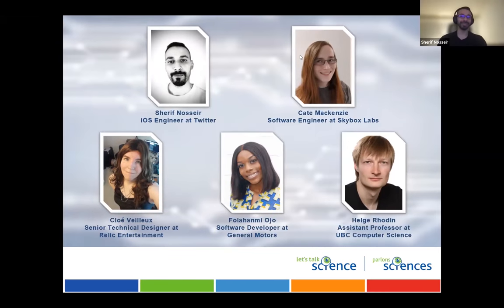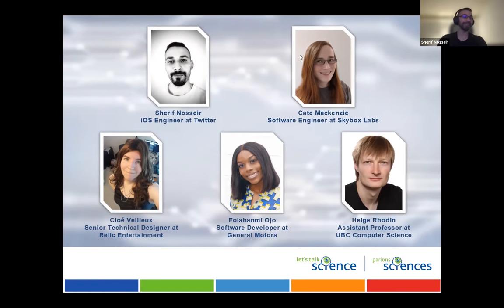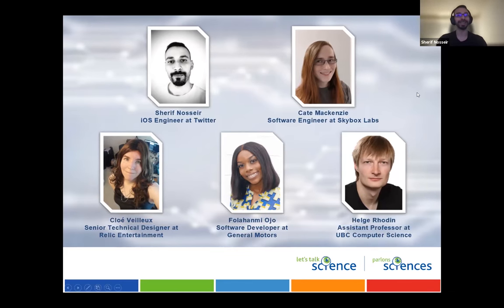Impact of Computer Science on Video Game Development | A Panel Discussion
In this session, five experts discussed over the impact of computer science on video game development as technology advances.

About the Moderator:

Sherif Nosseir an iOS engineer at Twitter with a passion for gaming. He has been using Unreal Engine and following its development for the past three years.

About the Panelists:

Cate Mackenzie was originally a biologist. She decided to pursue her passion for programming with a second degree in computer science. Since then, she has worked for 3 years developing full-stack web applications for digital publishing and education before being recruited by Skybox Labs to work with Wizards of the Coast to bring Magic the Gathering to mobile as well as other projects.

Cloé Veilleux is a seventeen years veteran of the video game industry with sixteen shipped AAA titles. She hails from Quebec, where she earned a college technical diploma (DEC) in computer science, and spent the majority of her career in Design roles. She currently works as a Senior Technical Designer at Relic Entertainment.

Folahanmi Ojo is a motivated and talented Information Technology graduate from Towson University in Maryland, with over five years of leadership and customer service experience. She currently works as a software developer at General Motors on the Data Privacy team with strong experience in design, web and app development. African Proverb: “When there is no enemy within, the enemy outside cannot harm me”.

Helge Rhodin is an Assistant Professor in Computer Science at UBC. His research interests range from 3D computer vision, over machine learning, to computer graphics and augmented reality. He is currently teaching an undergraduate course in video game programming.

This session is part of Let's Talk Computer Science and Gaming Symposium hosted by UBC Let's Talk Science. To see the highlight reel of the event, please go